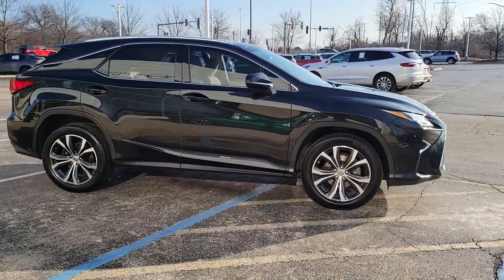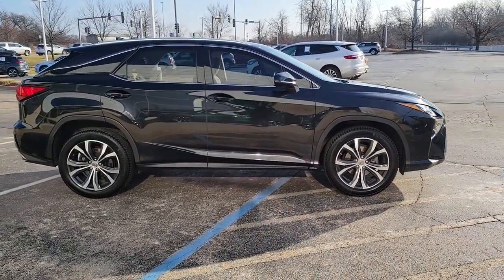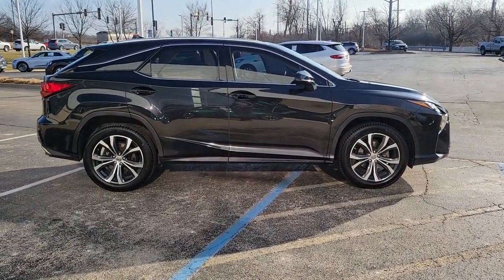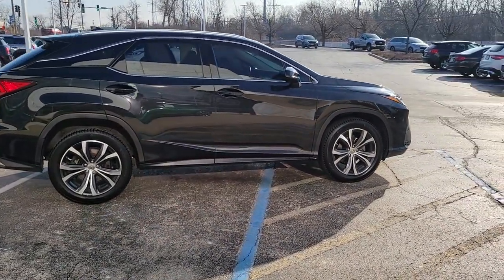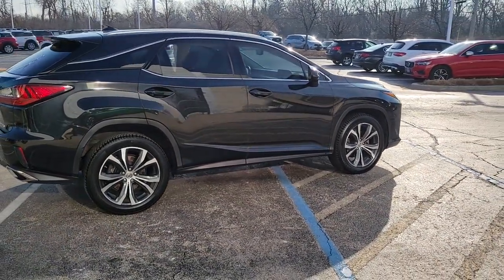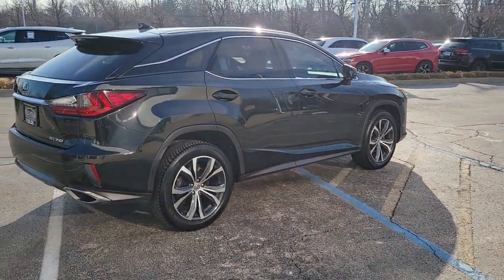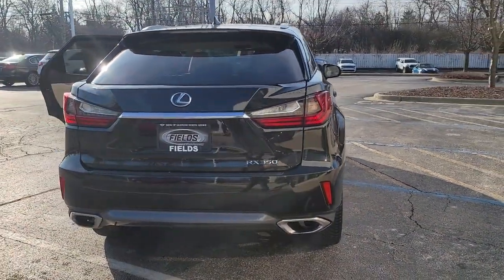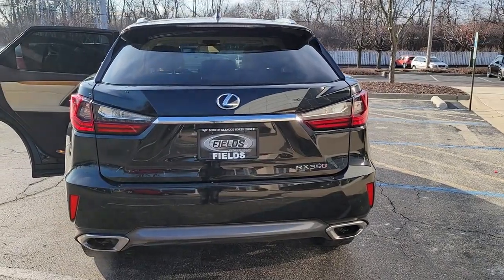2017 Lexus RX Lake Bluff, Chicago, Evanston, Northbrook, Glenview, IL P2785A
Obsidian Used 2017 Lexus RX 350 available in Glencoe, Illinois at Mini of Glencoe. Servicing the Lake Bluff, Chicago, Evanston, Northbrook, Glenview, IL area.

LOCAL TRADE AWD Parchment w/Leather Seat Trim Cold Weather Package.With the purchase of your Fields New or Used vehicle you may come by our dealership and enjoy complimentary Breakfast or Lunch at your leisure for as long as you own the car! Add to that Free Car Washes and you have a package worth its weight in gold!MINI of Glencoe North Shore is proud to offer this superb 2017 Lexus RX 350 in Obsidian Beautifully equipped with Cold Weather Package AWD Parchment w/Leather Seat Trim 2.277 Axle Ratio 4-Wheel Disc Brakes 9 Speakers ABS brakes Air Conditioning Alloy wheels AM/FM radio: SiriusXM Anti-whiplash front head restraints Auto High-beam Headlights Auto-dimming Rear-View mirror Automatic temperature control Backup Monitor Bumpers: body-color CD player Compass Delay-off headlights Distance pacing cruise control: All-Speed Dynamic Radar Cruise Control Driver door bin Driver vanity mirror Dual front impact airbags Dual front side impact airbags Electronic Stability Control Emergency communication system: Safety Connect Exterior Parking Camera Rear Four wheel independent suspension Front anti-roll bar Front Bucket Seats Front Center Armrest Front dual zone A/C Front fog lights Front reading lights Fully automatic headlights Garage door transmitter: HomeLink Genuine wood console insert Genuine wood door panel insert Heated door mirrors Illuminated entry Knee airbag Leather Shift Knob Leather steering wheel Low tire pressure warning NuLuxe Seat Trim Occupant sensing airbag Outside temperature display Overhead airbag Overhead console Panic alarm Passenger door bin Passenger vanity mirror Power door mirrors Power driver seat Power Liftgate Power passenger seat Power steering Power windows Radio data system Radio: AM/FM/CD Lexus Display Audio Rain sensing wipers Rear anti-roll bar Rear reading lights Rear seat center armrest Rear side impact airbag Rear window defroster Rear window wiper Remote keyless entry Security system Speed control Speed-sensing steering Split folding rear seat Spoiler Steering wheel mounted audio controls Tachometer Telescoping steering wheel Tilt steering wheel Traction control Trip computer Turn signal indicator mirrors Variably intermittent wipers and Wheels: 18 x 8 7-Spoke Aluminum! As with all Fields MINI of Glencoe vehicles this model has been through our Used Car Inspection as well as been CarFax Verified.